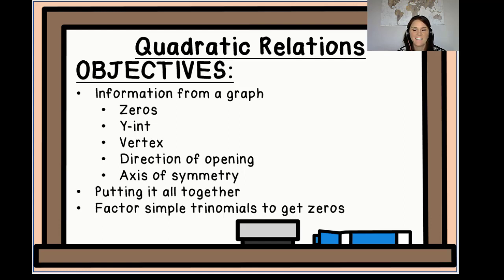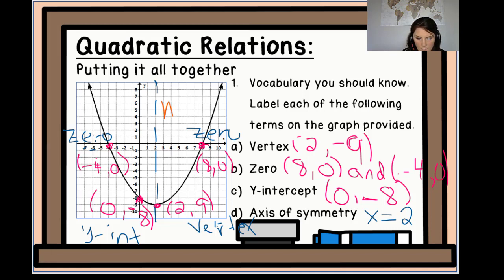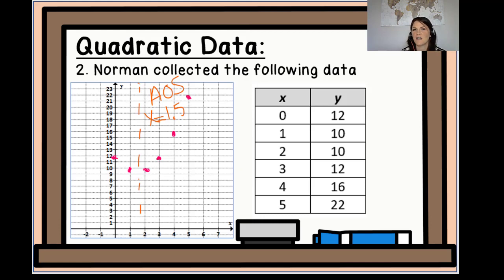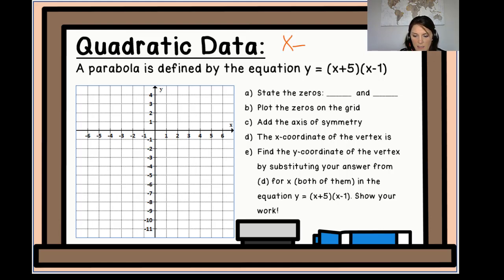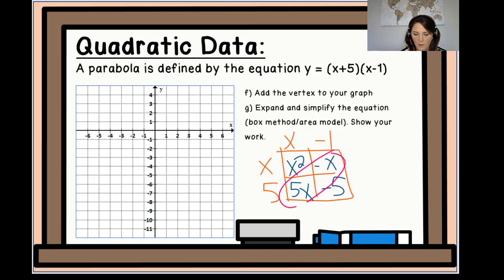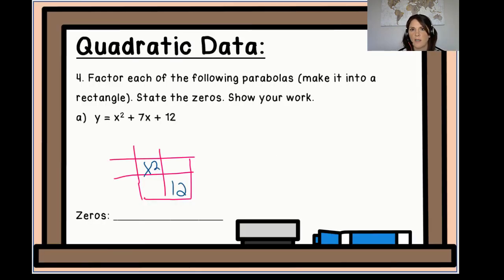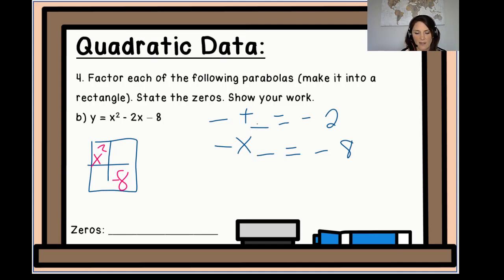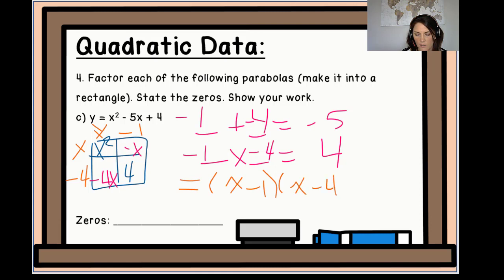MPM2D Quadratic Relations More Graph & Tables Putting It All Together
Quadratic Relations: Information From A Graph
- zeros
-y-intercept
-vertex
- direction of opening
- Axis of Symmetry (AOS)
- Factoring Simple Trinomials